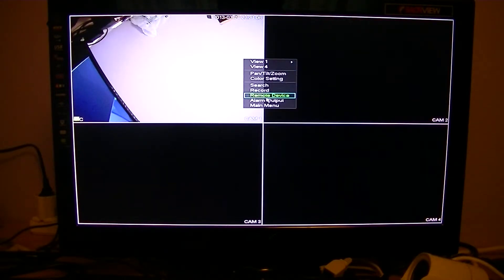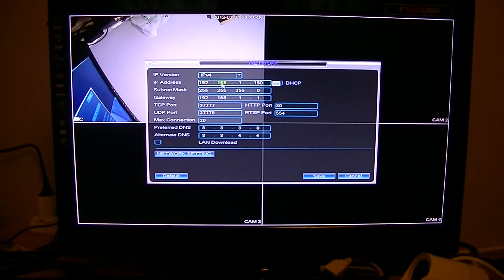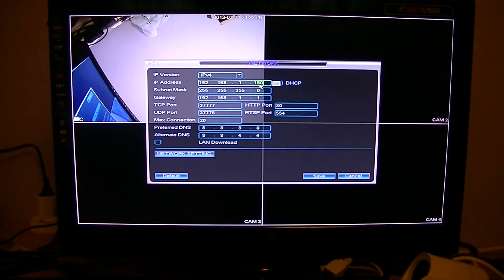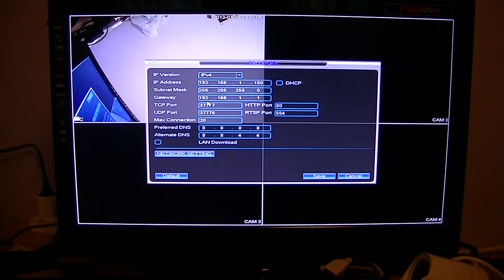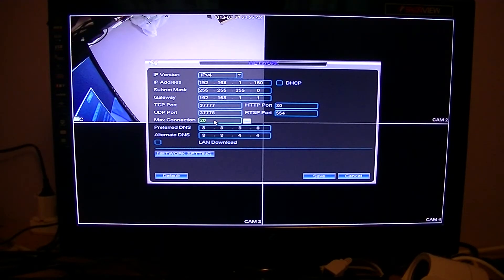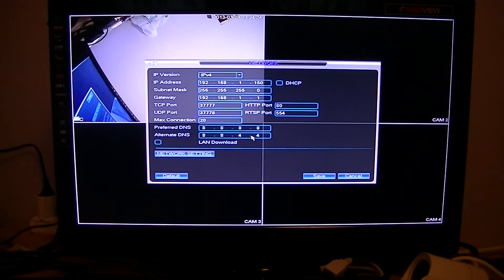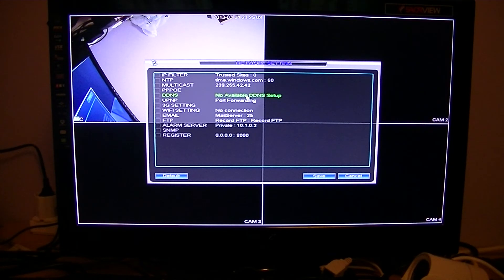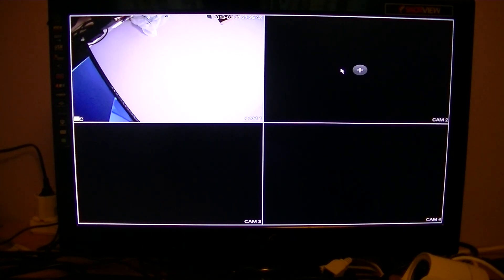Xvision 4 Channel NVR - How to Setup the IP Address